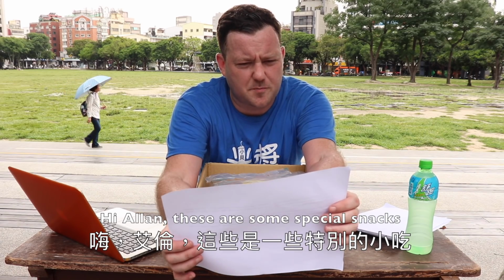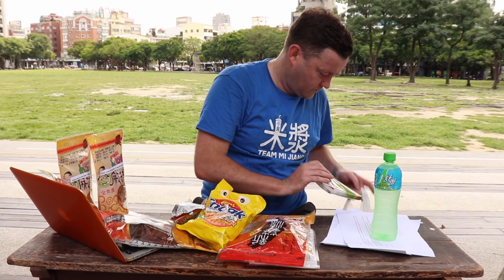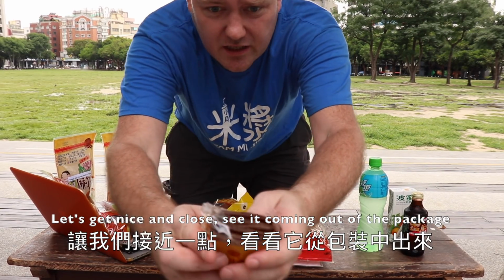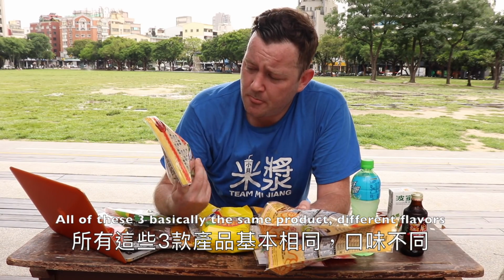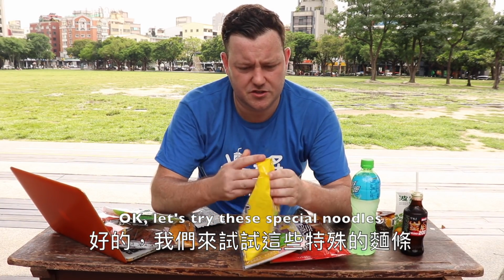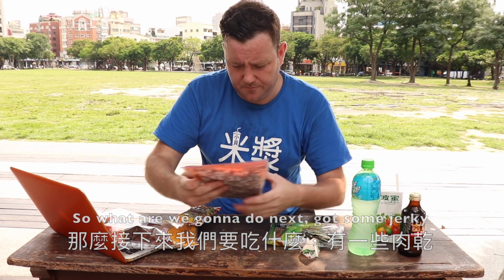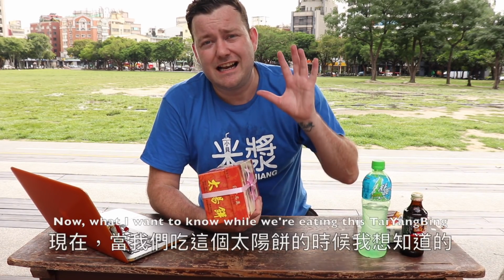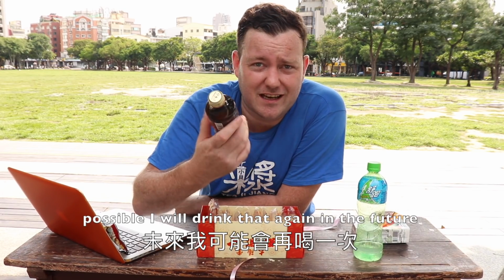外國人對台灣小吃和飲料有什麼看法？TAIWANESE SNACKS & DRINKS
Come to People's Park with me and try some nice (and not so nice) Taiwanese snacks & drinks!

Send me anything you wanna share
404台中市北區漢口路四段196號

My camera
My camera & lens kit
My nighttime lens
My microphone
My video light
My cheap tripod
My computer